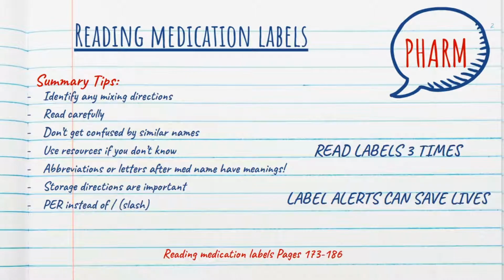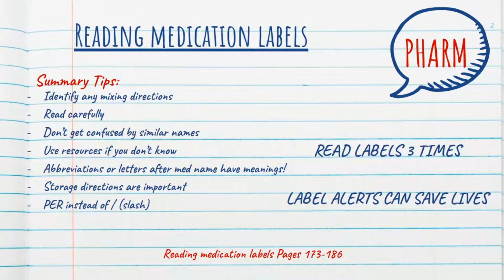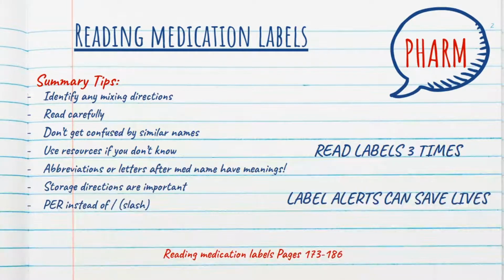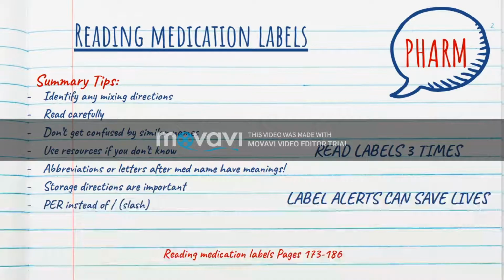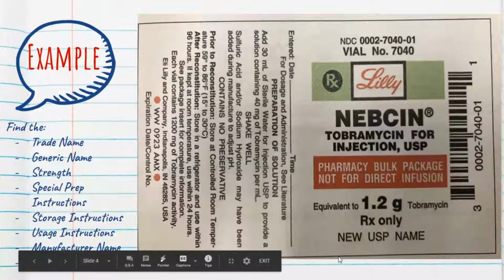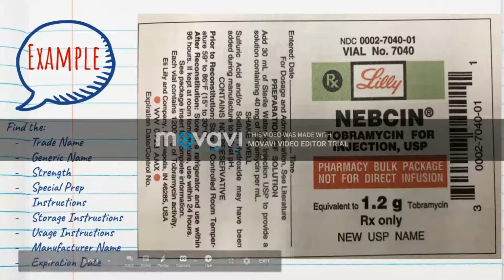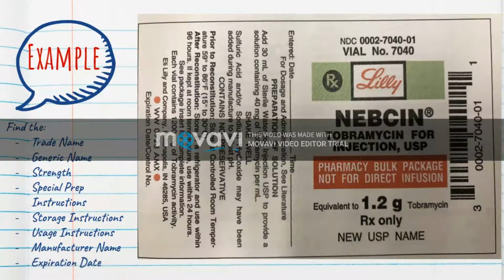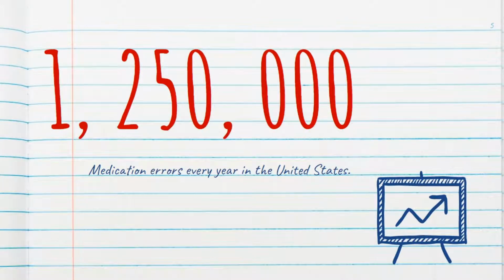Gen Pharm Math Packet Video A